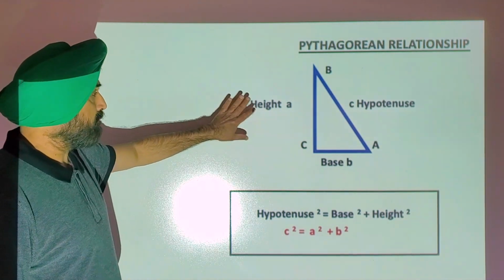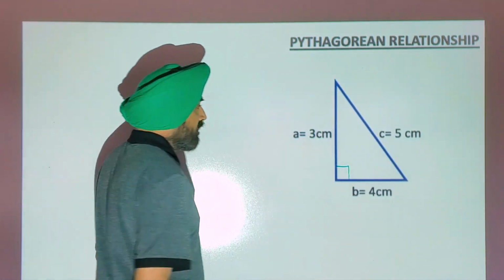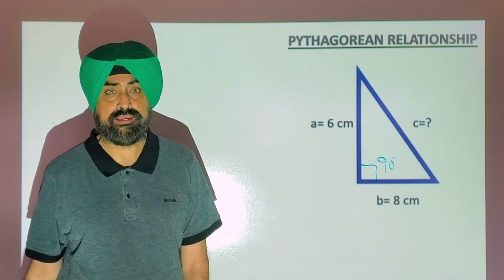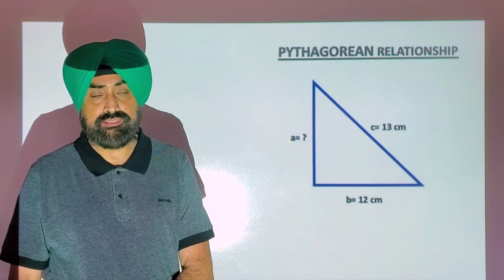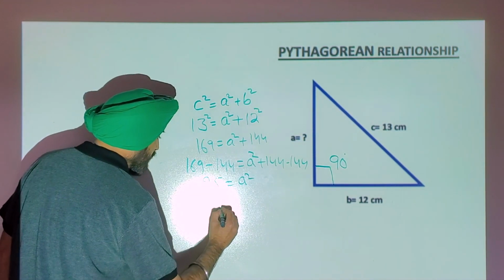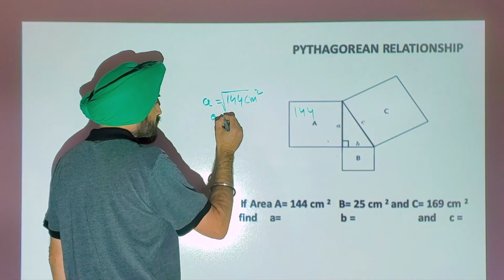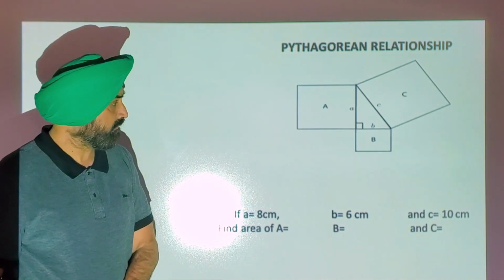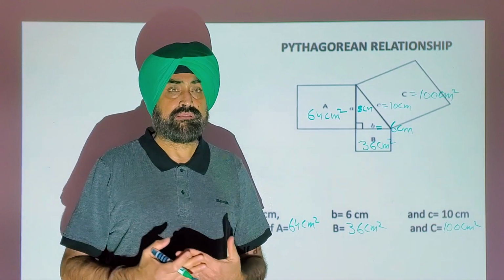Pythagorean Theorem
In this video, we learn about the pythagorean theorem.